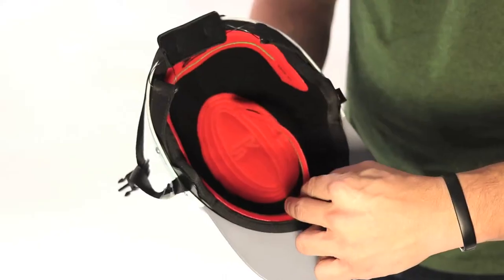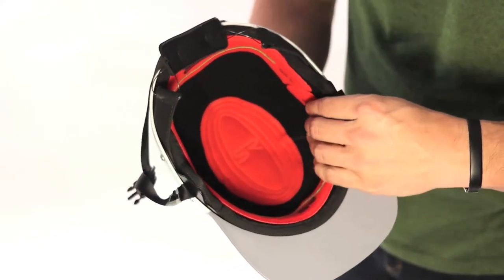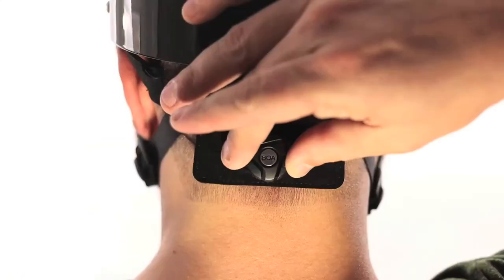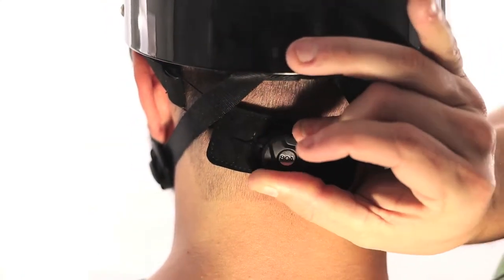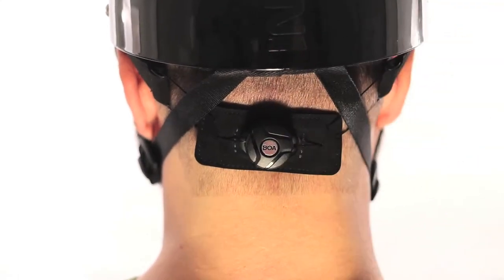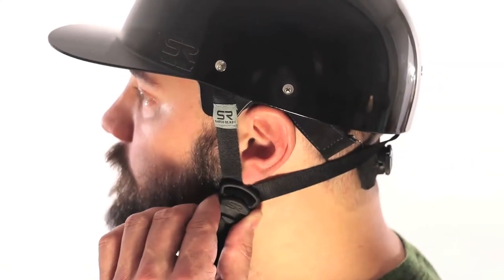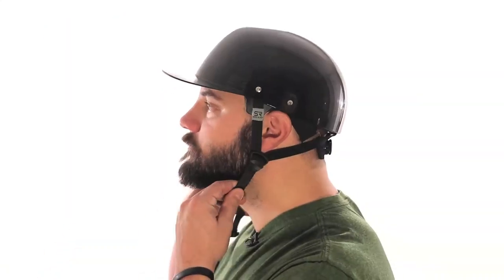Shred Ready Helmet Fitting